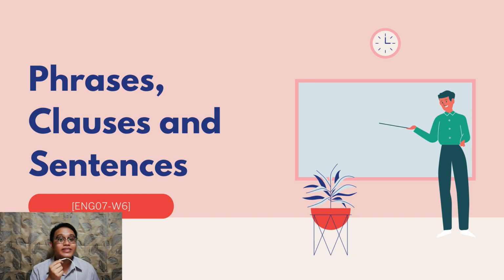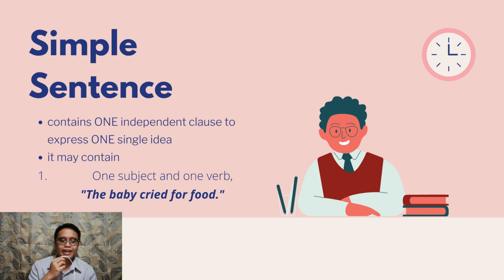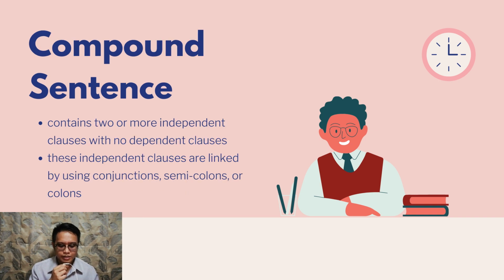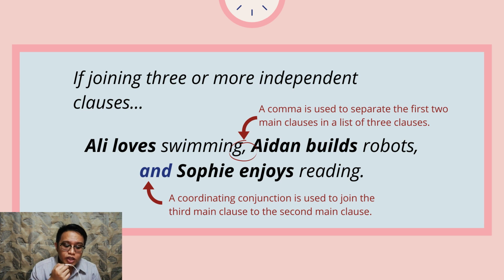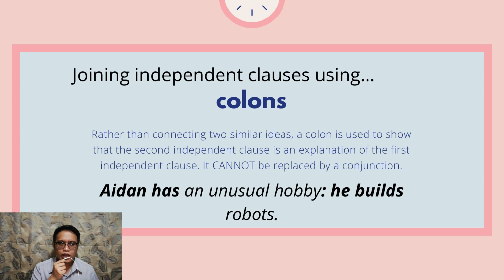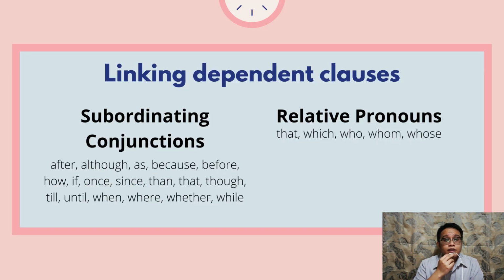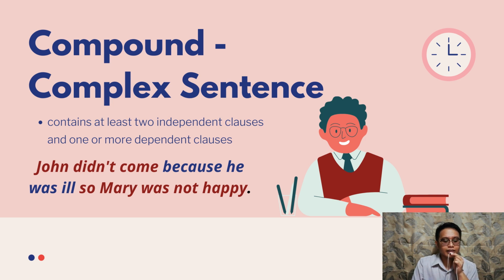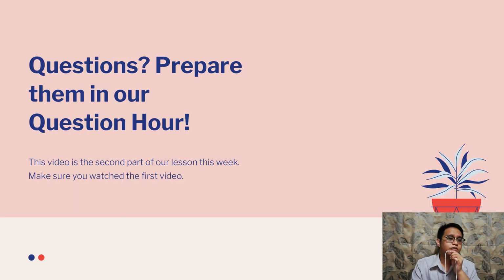[ENG07-W6] Phrases, Clauses, and Sentences